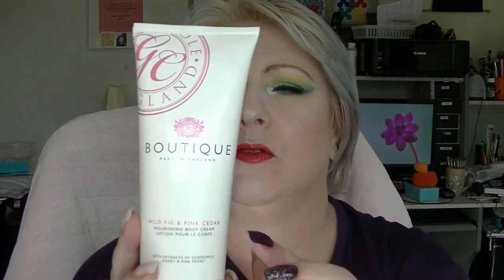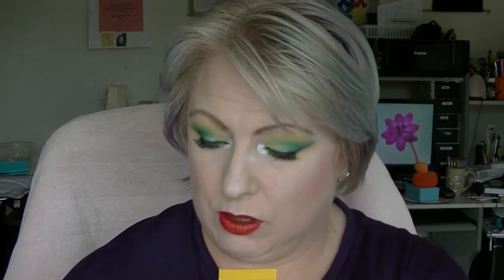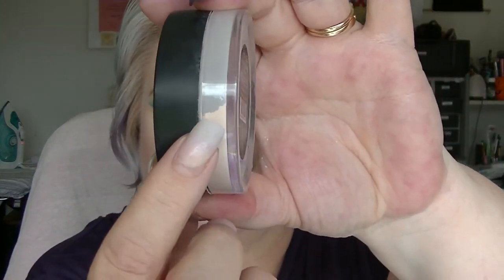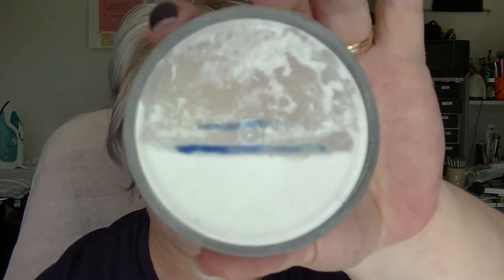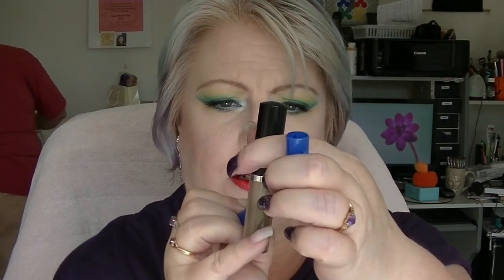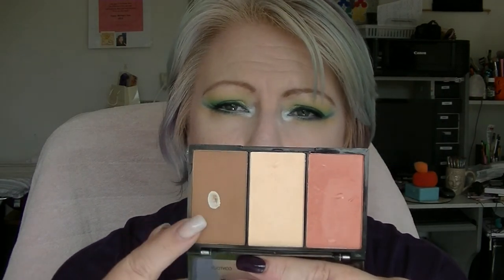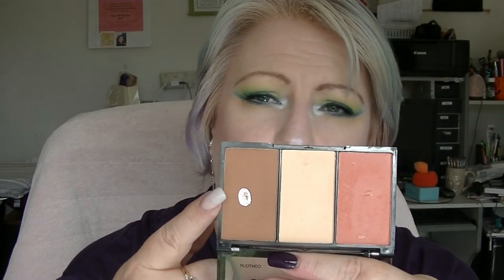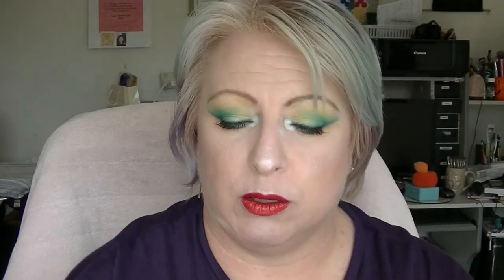20 by 2020 Project Pan Collab - Intro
My intro for this collaborative project pan with the Geeks and Beauties. So sorry to Lena...she planned this one!